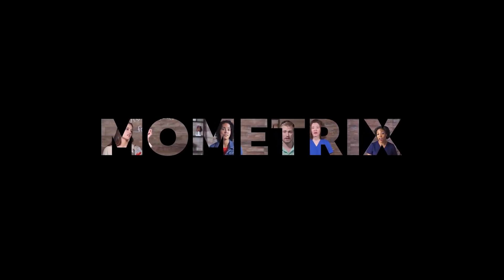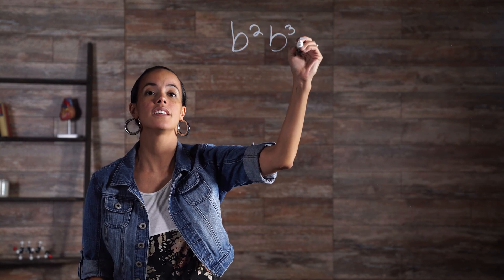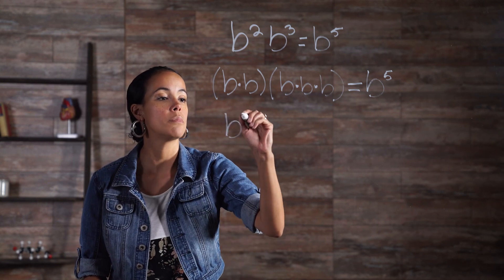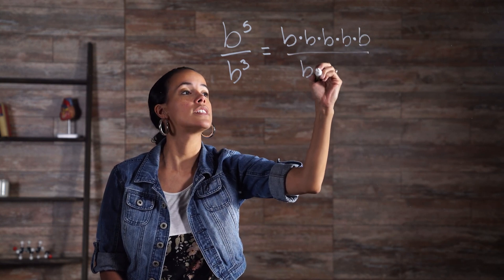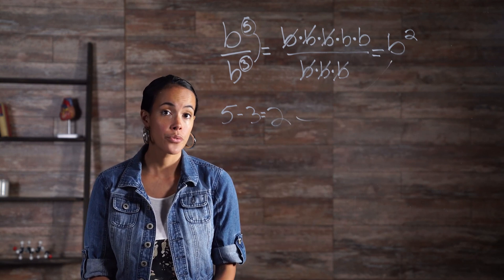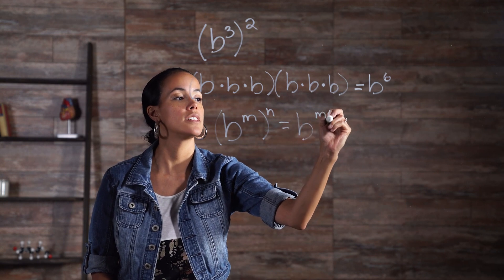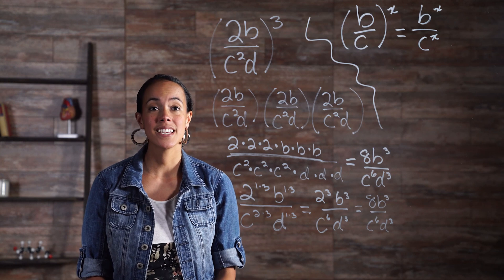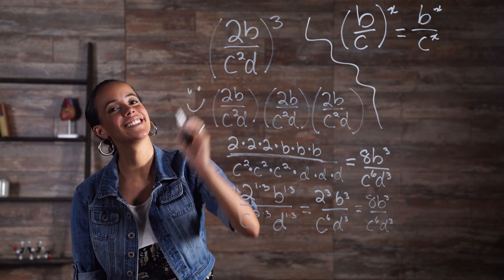Laws of Exponents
Hi, and welcome to this video on the laws of exponents! Working with polynomial, radical, and rational functions often times requires us to perform algebraic operations with powers. Recall that a power is nothing more than a base that is raised to an exponent. So let’s take a look at the properties of exponents that are used to simplify algebraic expressions with powers.